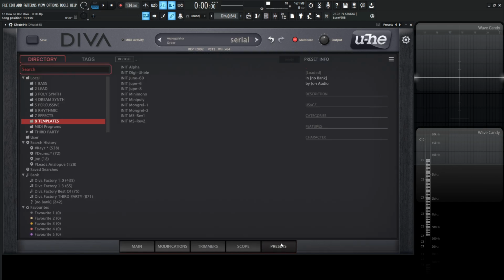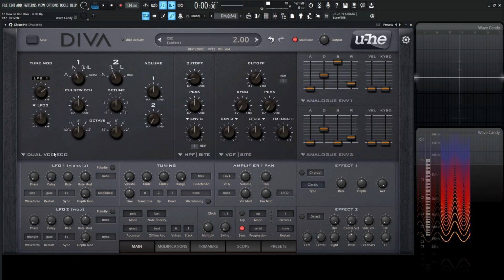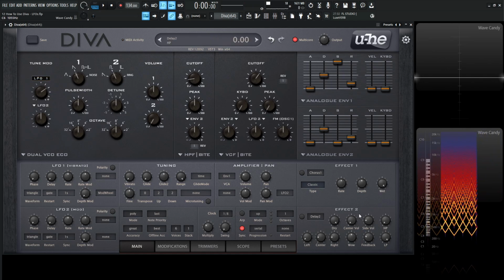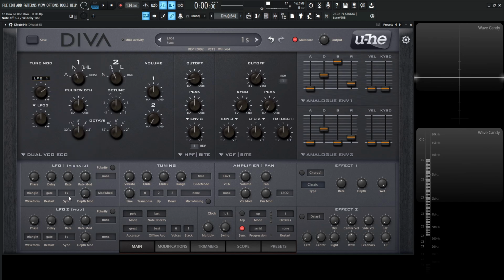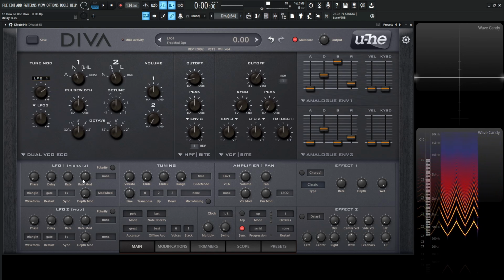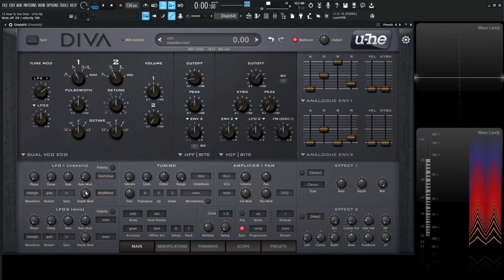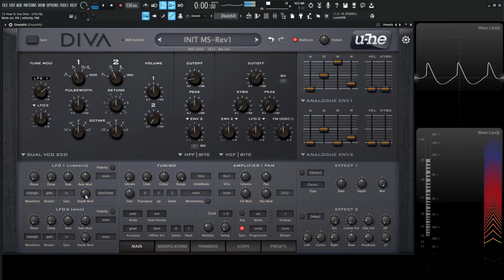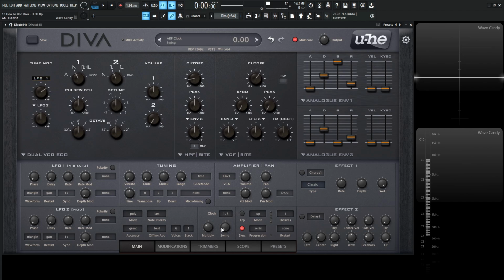LFOs PART 12 | u-he DIVA Tutorial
In Part 12 of this u-he DIVA tutorial series, we discuss the LFO panels.
Diva comes with two LFOs, each having different wave shapes, sync options, modulation options and more!

My favorite vst plugins:
Synths:
Arturia Pigments 4

Effects:
Arturia FX Collection 3